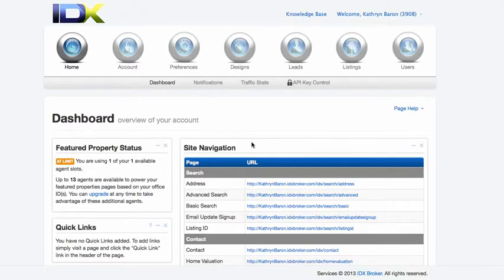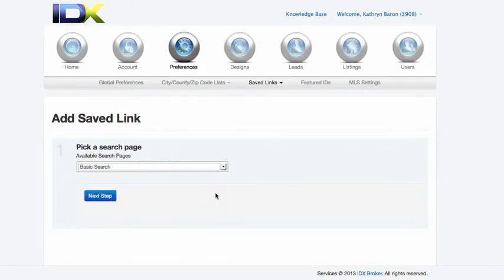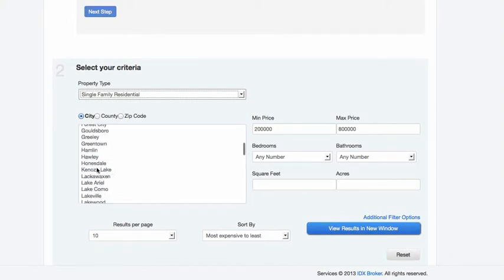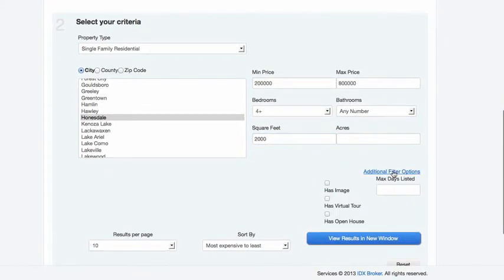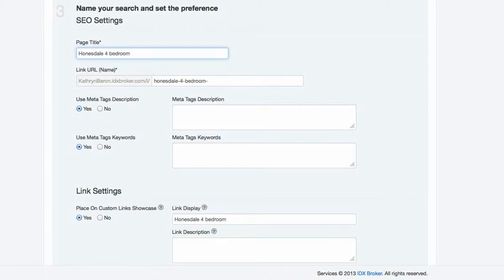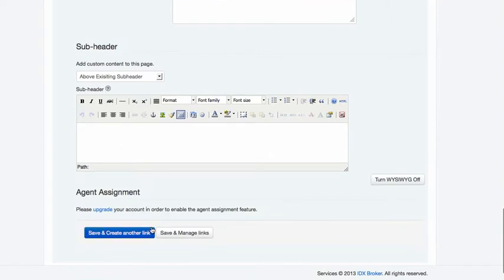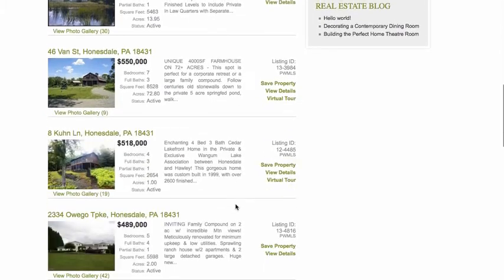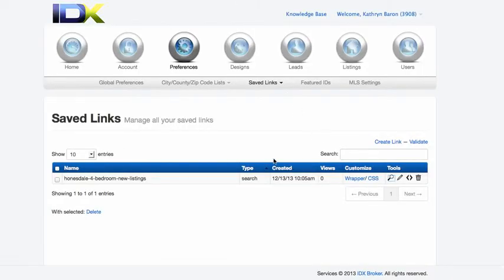IDX Broker Saved Links Saved Searches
Saved searches or saved links tutorial for IDX Broker users.

How to create a search and save it.  Then you will be able to get the link and link to it from WordPress.

These searches update dynamically so you always have fresh listings to show your real estate website leads.